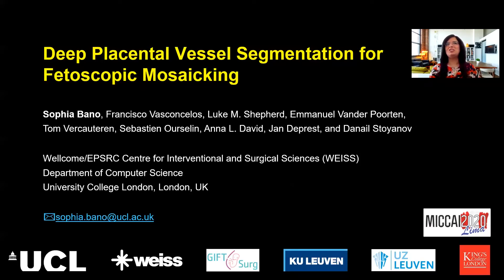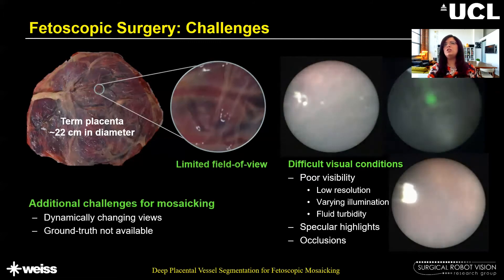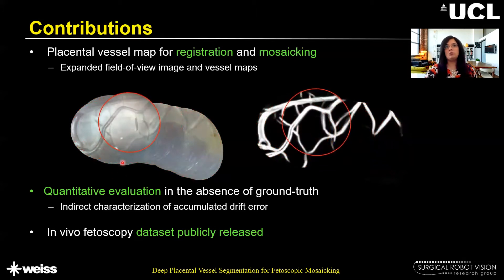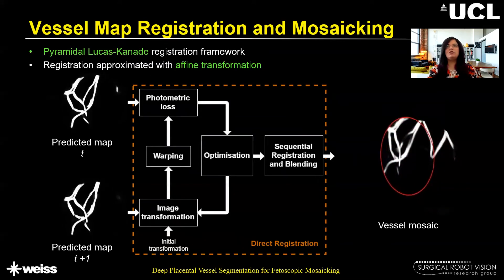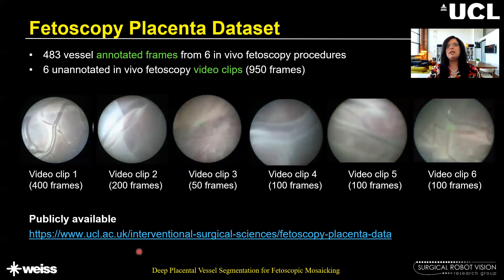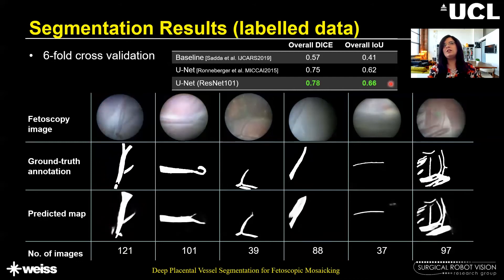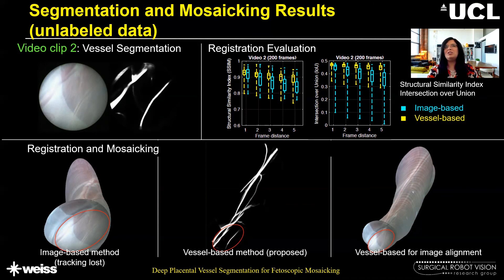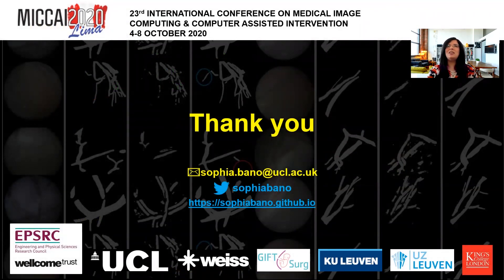[MICCAI 2020] Oral: Deep Placental Vessel Segmentation for Fetoscopic Mosaicking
During fetoscopic laser photocoagulation, a treatment for twin-to-twin transfusion syndrome (TTTS), the clinician first identifies abnormal placental vascular connections and laser ablates them to regulate blood flow in both fetuses. The procedure is challenging due to the mobility of the environment, poor visibility in amniotic fluid, occasional bleeding, and limitations in the fetoscopic field-of-view and image quality. Ideally, anastomotic placental vessels would be automatically identified, segmented and registered to create expanded vessel maps to guide laser ablation, however, such methods have yet to be clinically adopted. We propose a solution utilising the U-Net architecture for performing placental vessel segmentation in fetoscopic videos. The obtained vessel probability maps provide sufficient cues for mosaicking alignment by registering consecutive vessel maps using the direct intensity-based technique.

This work is accepted at MICCAI2020 (International Conference on Medical Image Computing and Computer Assisted Intervention).

This work was carried out at the Wellcome/EPSRC Centre for Interventional and Surgical Sciences (WEISS UCL) under the GIFT-Surg project (Guided Instrumentation for Fetal Therapy and Surgery).